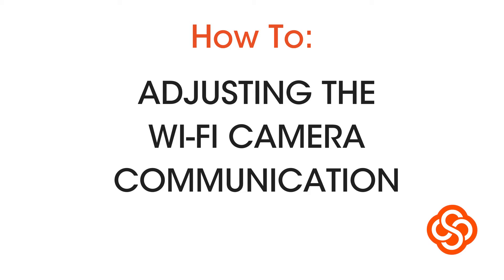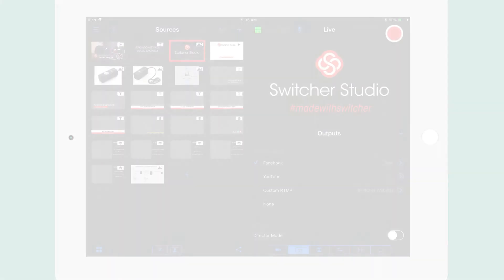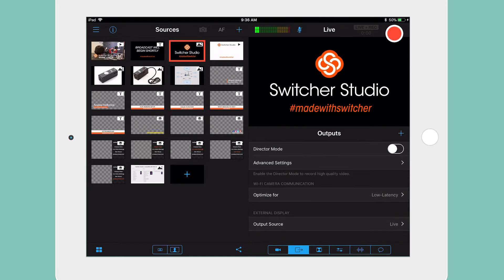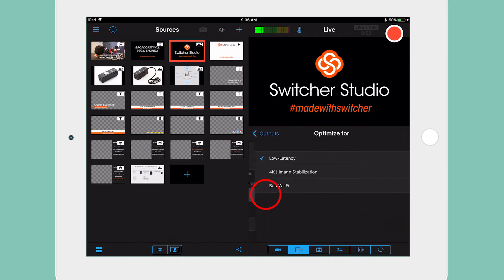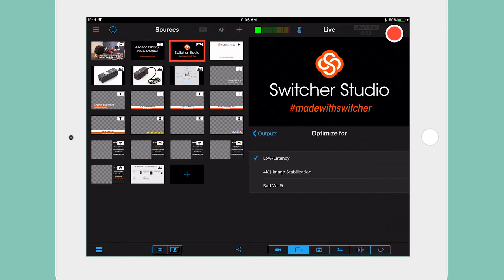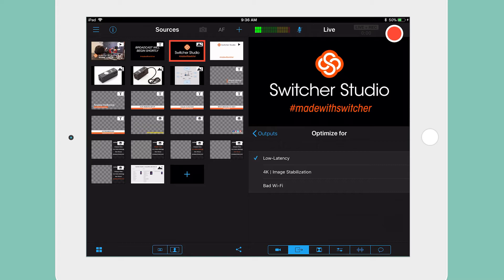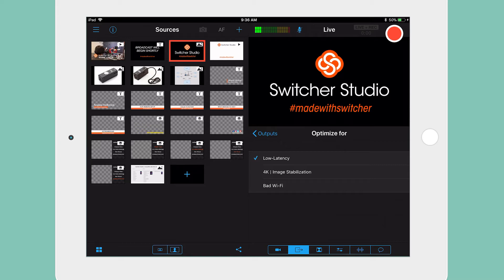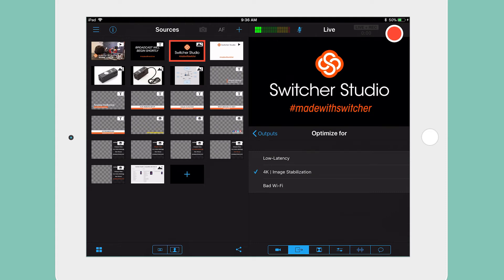Quick Tutorials | Adjusting WiFi Camera Communication